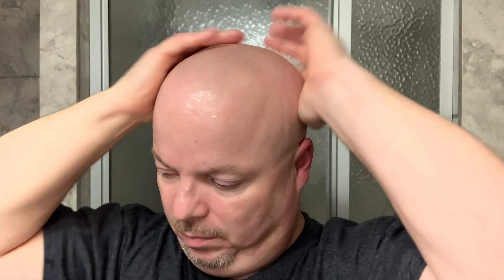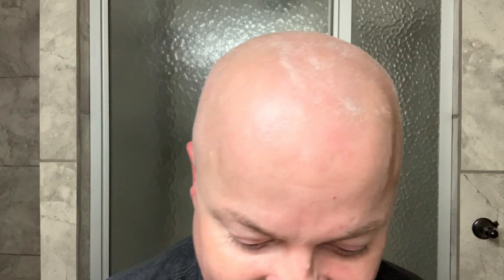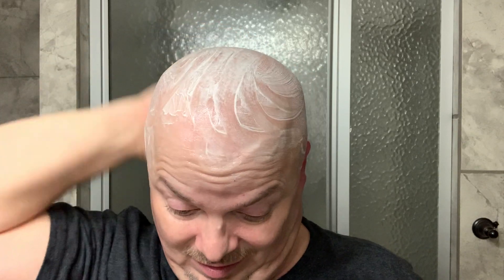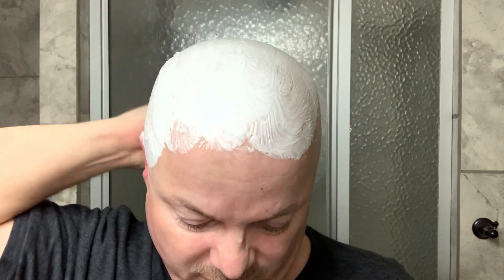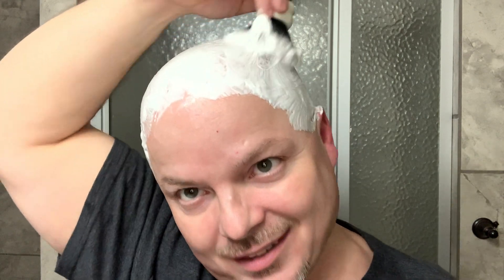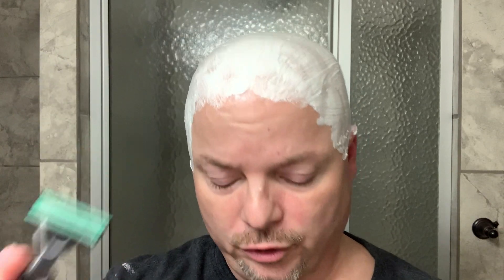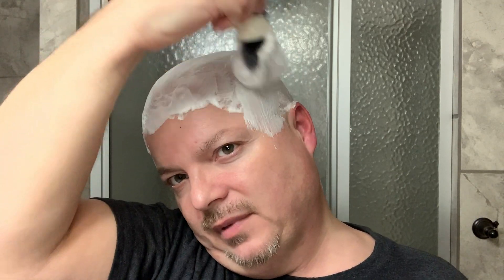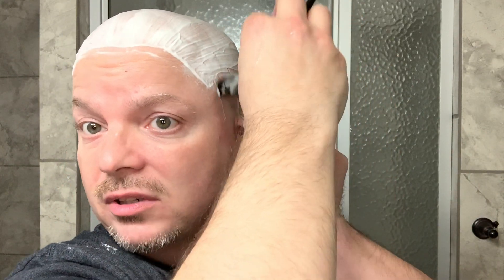Head Shave with Defender, Yaqi Synthetic, Talbot Shaving Winter's Refraction, Nor'Easter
Yaqi Barber Pole
Captain's Choice Nor'Easter